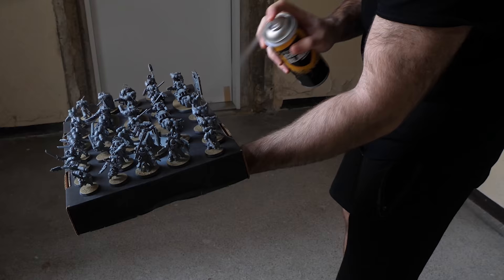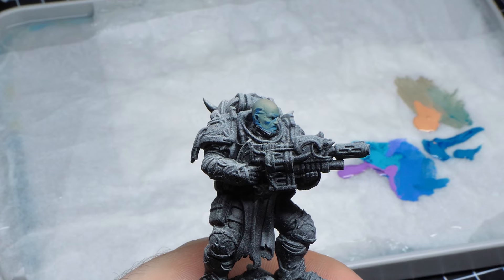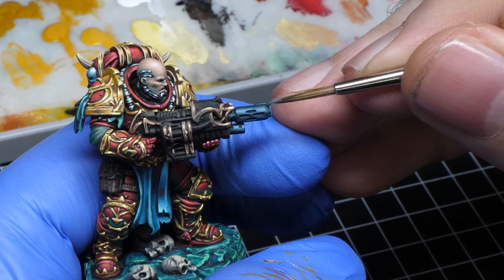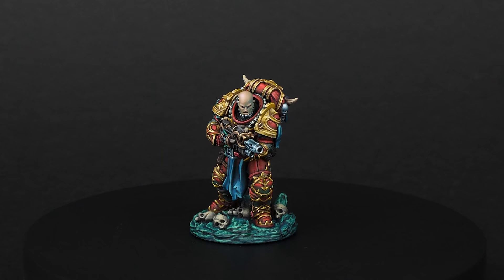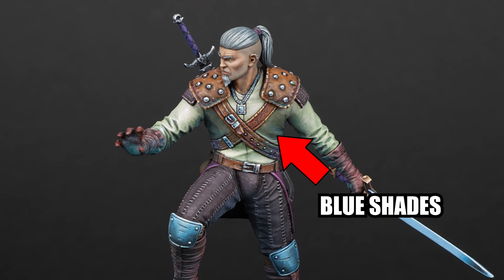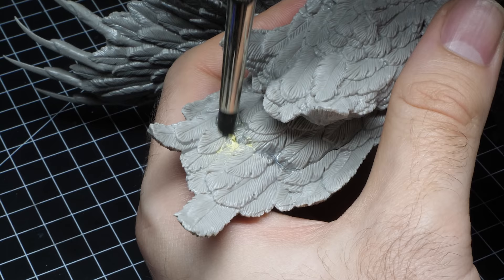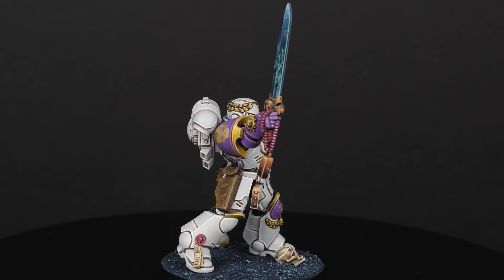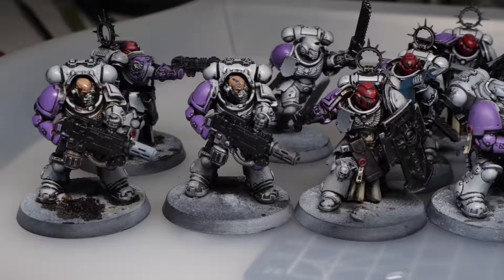7 Tips To INSTANTLY Up Your Miniature Painting Game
In this guide we are looking at painting tips that can improve your warhammer miniatures right away!

Brushes!

Timestamps:
00:00 Tip 1
1:03 Tip 2
2:13 Tip 3
3:25 Sponsor!
4:13 Tip 4
5:41 Tip 5
6:45 Tip 6
7:46 Tip 7